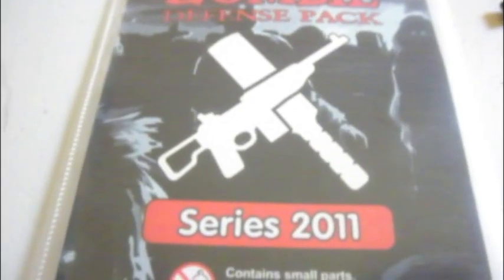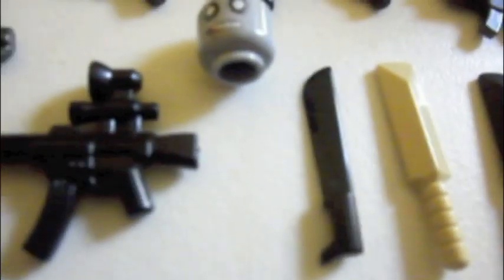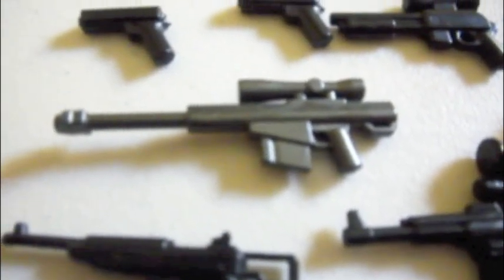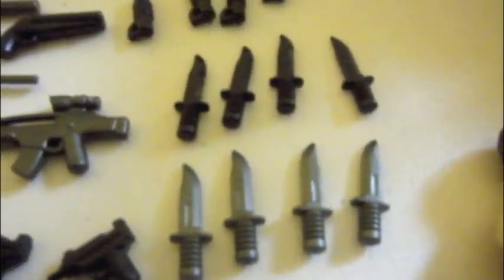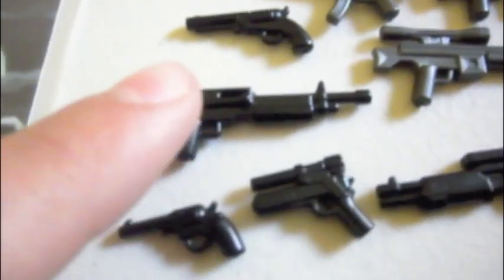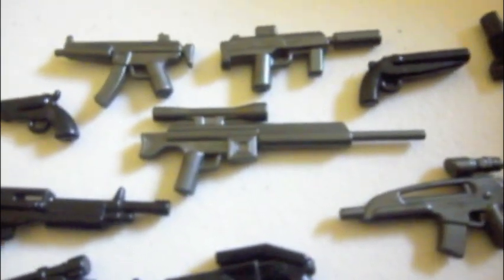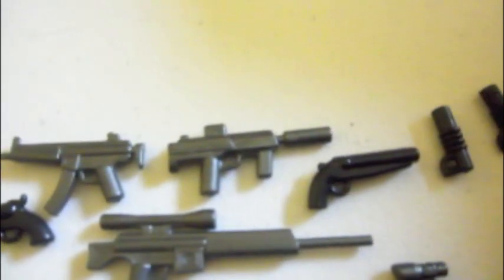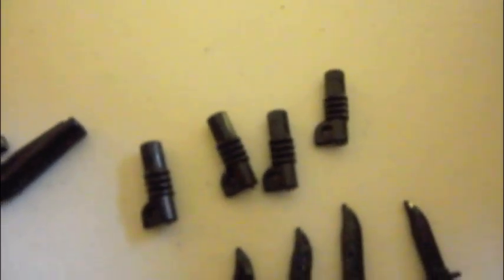BrickArms 2011 Zombie Defense Pack Review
In this video I give a brief review on the Zombie Defense Pack by BrickArms.